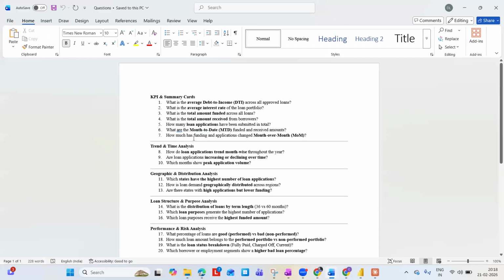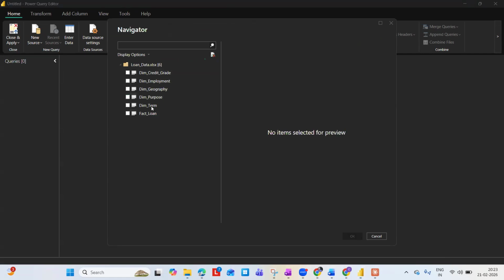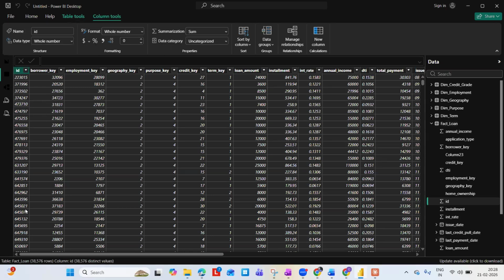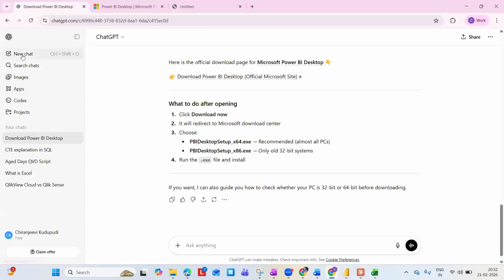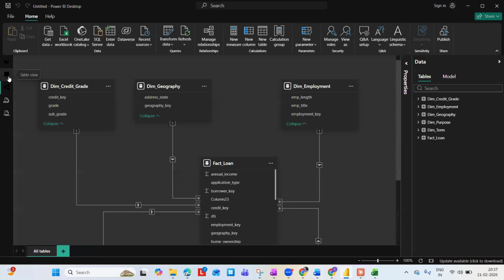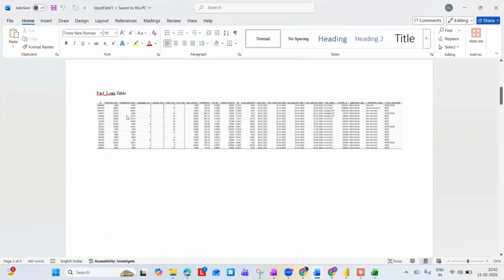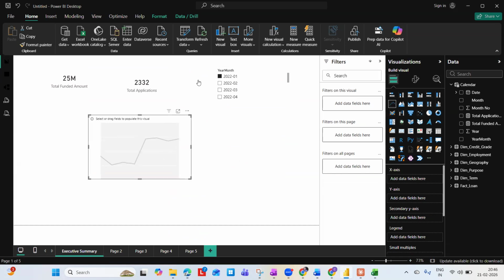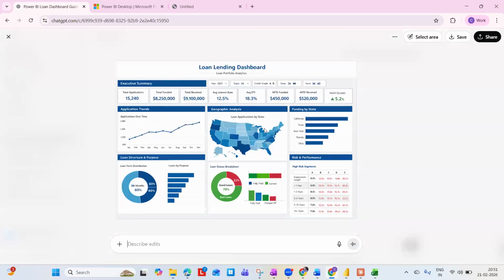Learn Power BI Faster Using AI | ChatGPT + Claude AI for Power BI Developers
In this Power BI training session, we build a complete real-world dashboard step-by-step and learn how developers can use AI tools like ChatGPT and Claude to speed up development, write DAX formulas, and design better reports.

This class is specially designed for Power BI developers and beginners who want to move from theory to practical project experience.

What you will learn:
• Data modeling using Star Schema
• Creating measures using DAX
• Time Intelligence calculations (MTD, MoM)
• KPI cards and business metrics
• Loan lending performance dashboard
• Good vs Bad loan analysis
• Using ChatGPT to write DAX formulas
• Using Claude AI to understand business requirements
• Building professional Power BI report layout

By the end of this session, you will understand how modern BI developers combine Power BI + AI tools to work faster and smarter in real projects.
This is not just a tutorial — it is a real developer workflow.